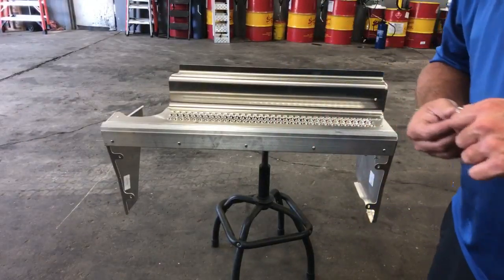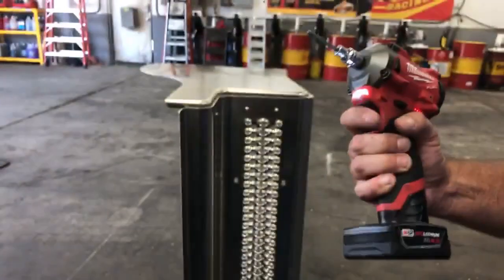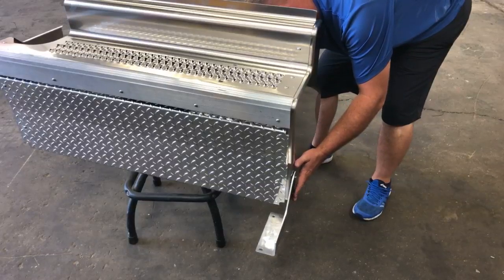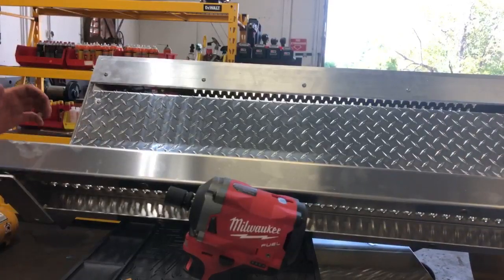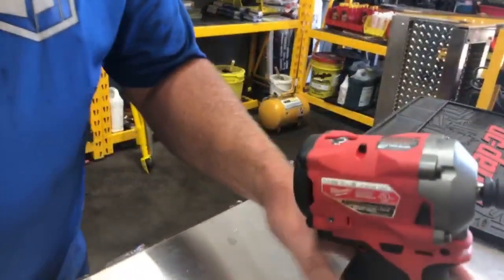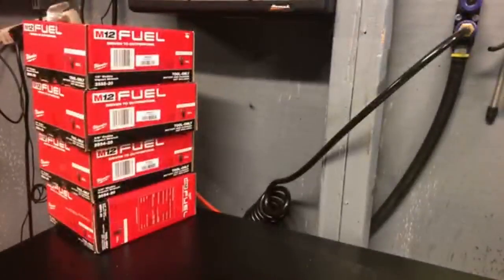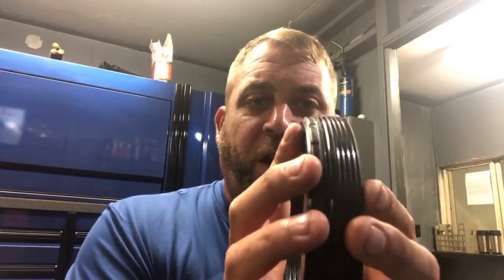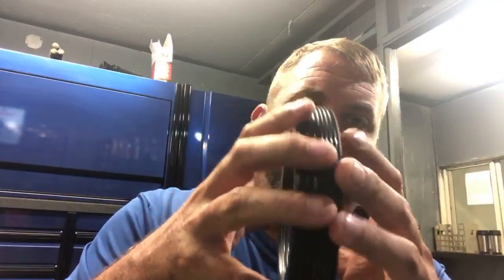Watch me bumble my way through putting this cover together